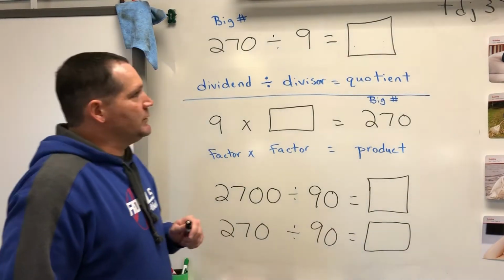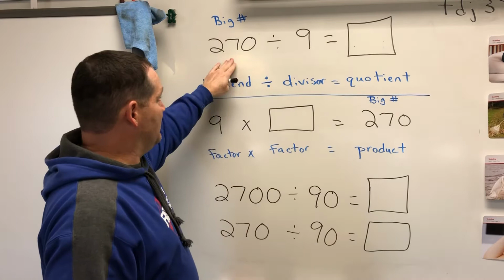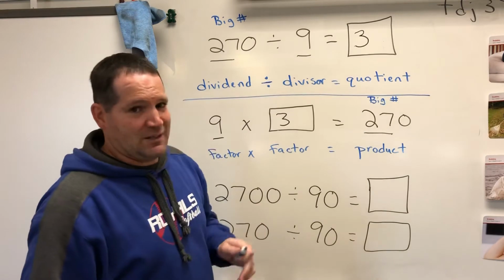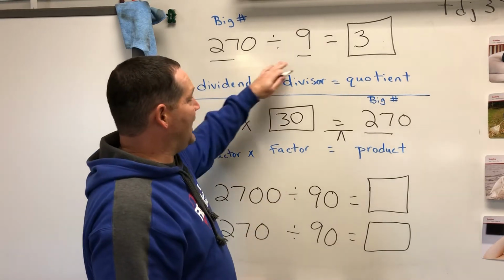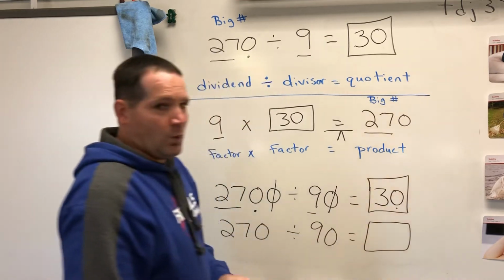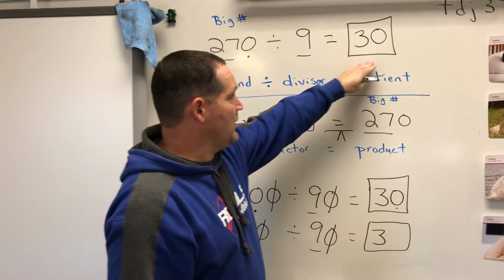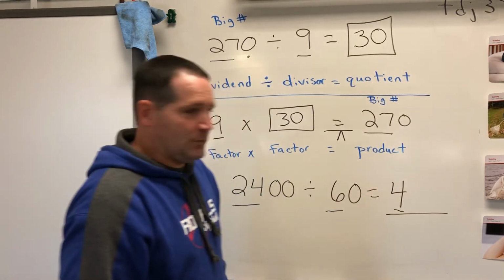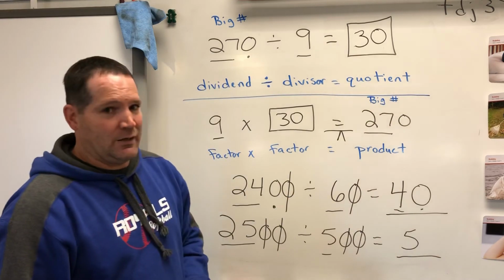Division with extended facts